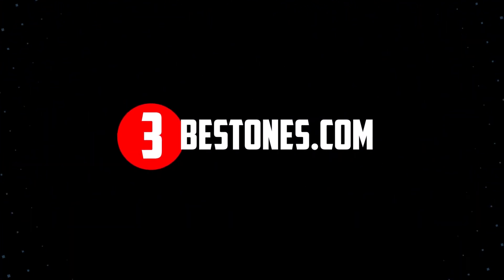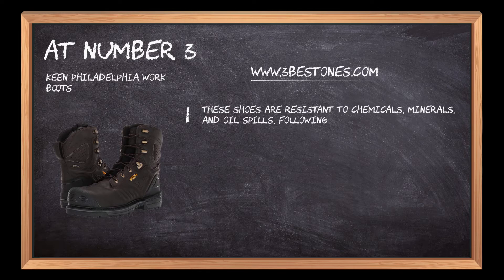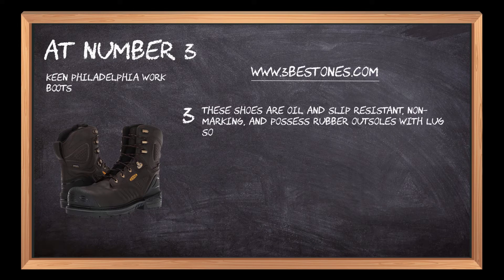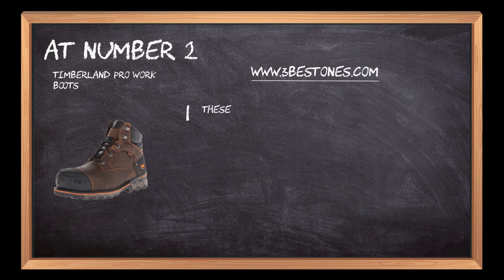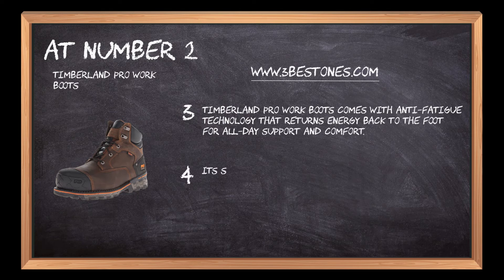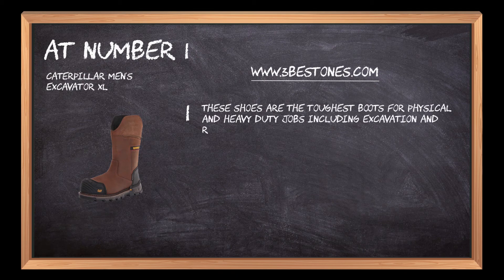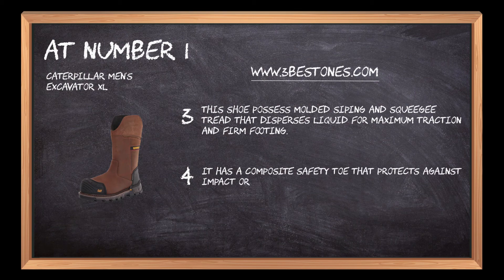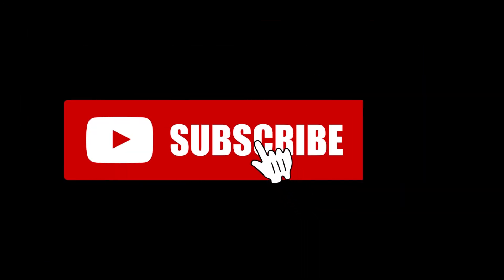Best Boots In 2023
Follow the links given below to check the product prices:

Here is the list of the top 3 best "Boots":

Caterpillar Men's Excavator XL:

Timberland Pro Work Boots:

Keen Philadelphia Work Boots:

0:00 Best Boots According To Experts
0:16 Keen Philadelphia Work Boots
1:09 Timberland Pro Work Boots
01:53 Caterpillar Men's Excavator XL
02:39 Closing Remarks & Subscribe To Our Channel